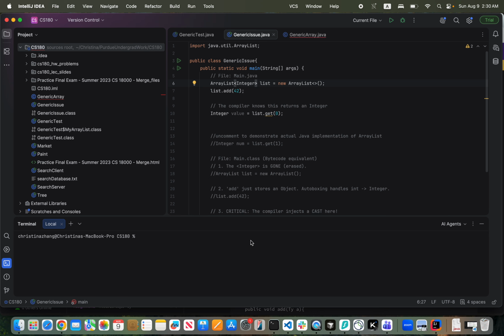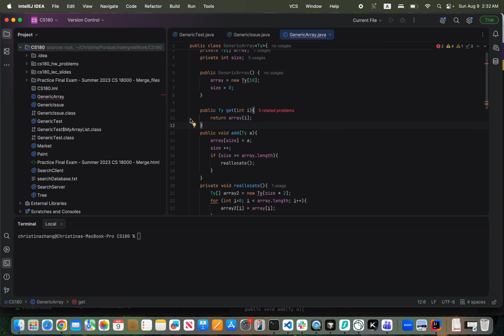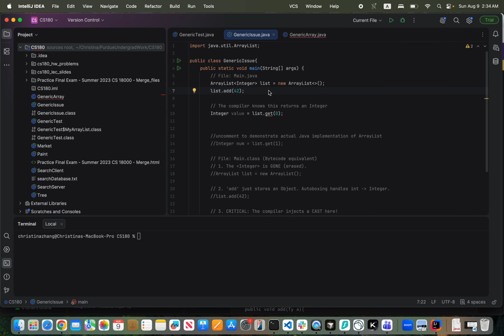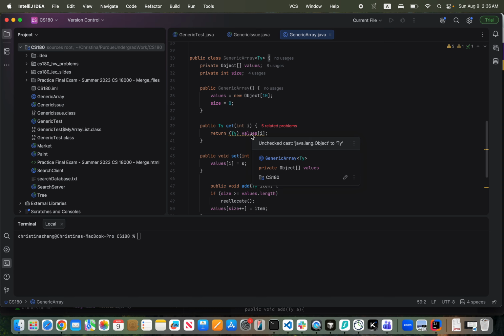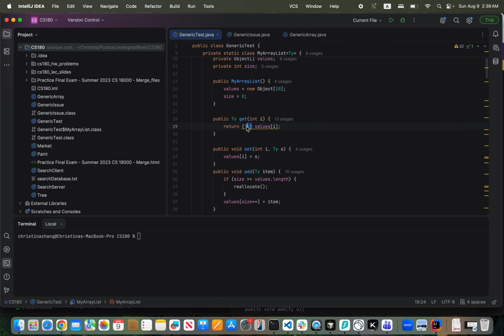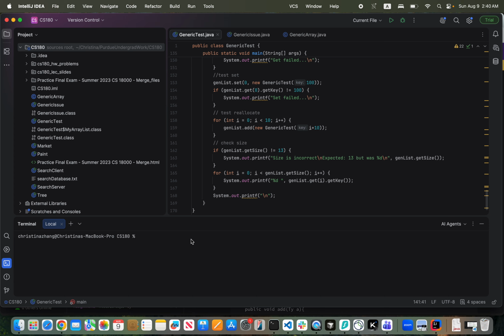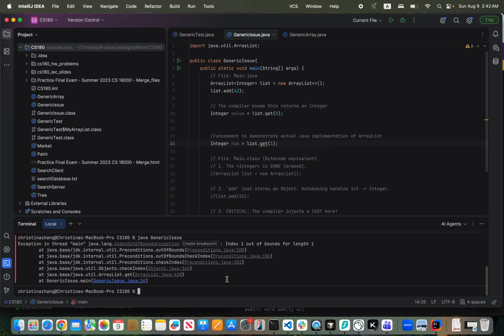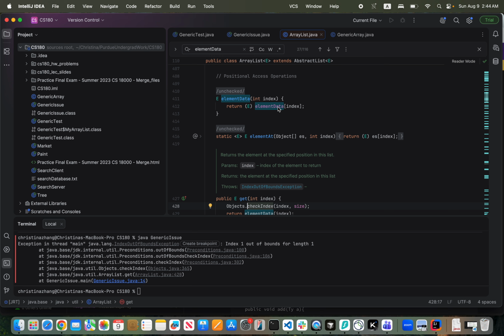How is the ArrayList class Implemented in Java? Understanding Generics & Type Erasure